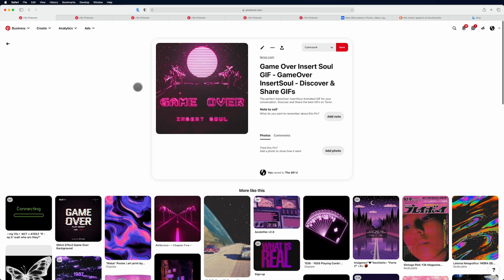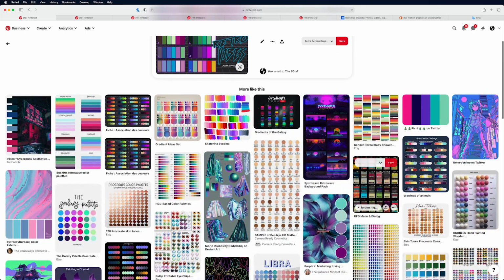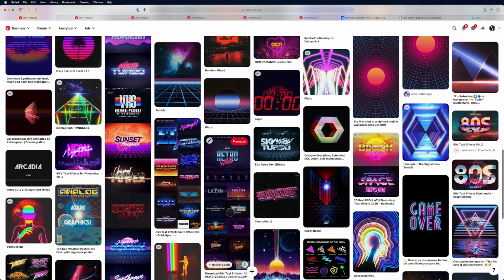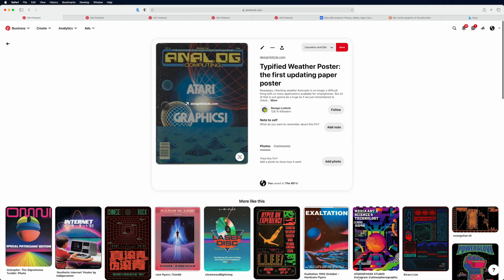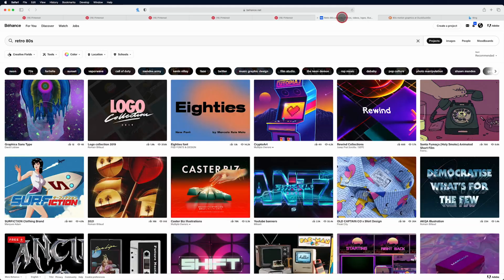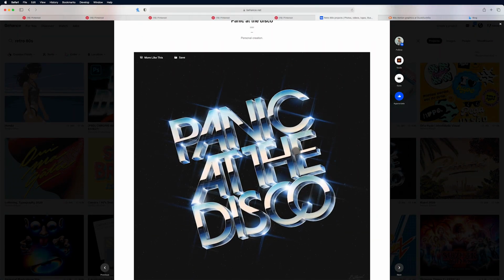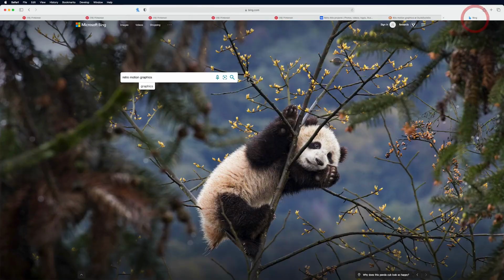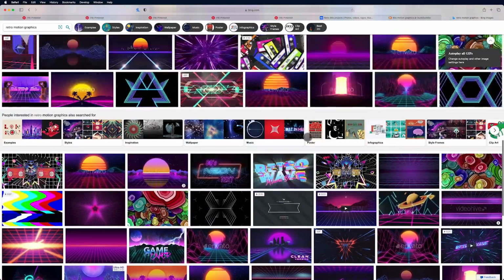Lesson Study of Retro Graphics from the Retro Style Free Course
This is Lesson Study of Retro Graphics from the Retro Style Free Course by AEJuice.

Learn how to create a retro VHS look in After Effects!

About this course:
Retro Style teaches you how to create retro motion graphics, text animations, and VHS-style effects in After Effects.